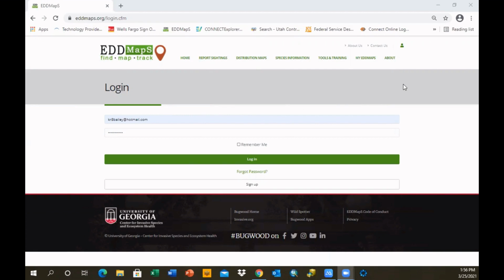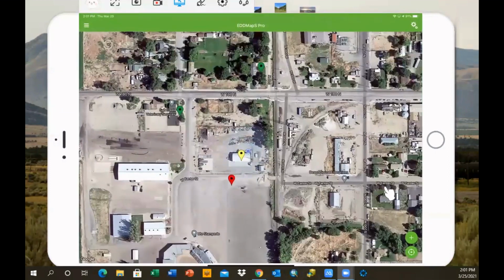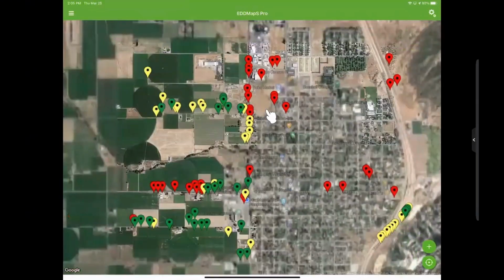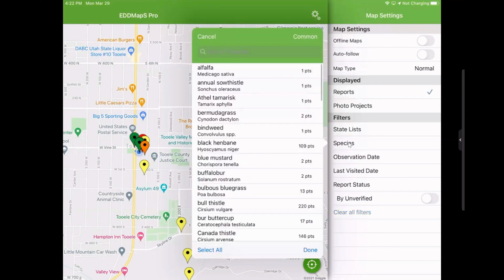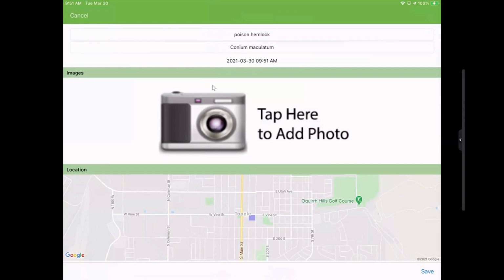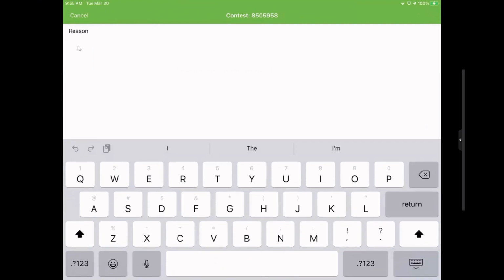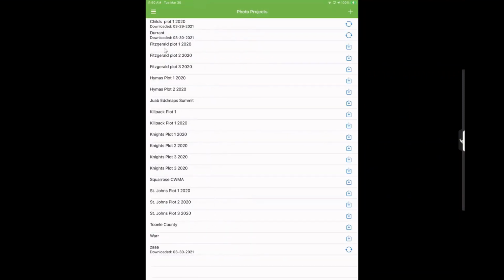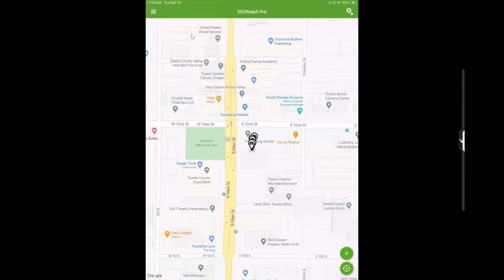How to use EDDMapS Pro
Presented by Jerry Caldwell and Kevin Bailey, Tooele and Juab Counties, Utah